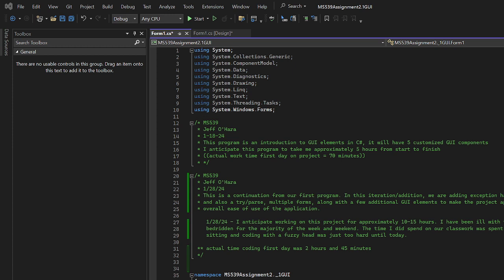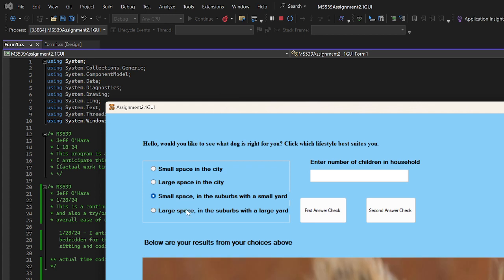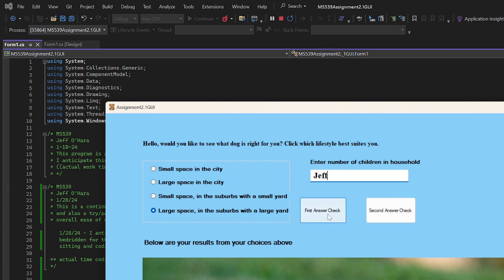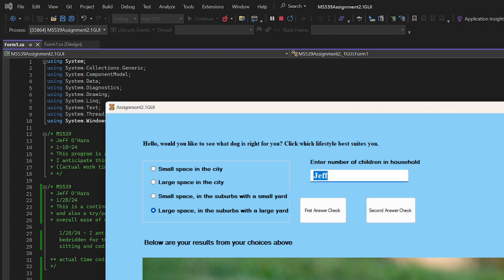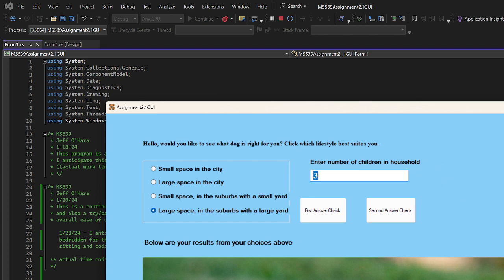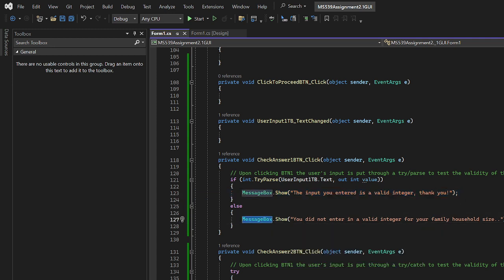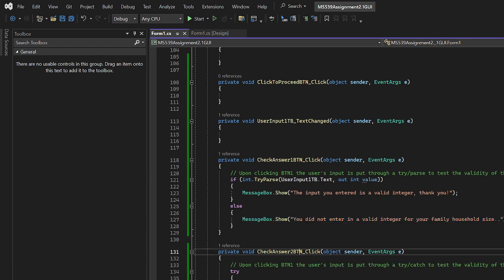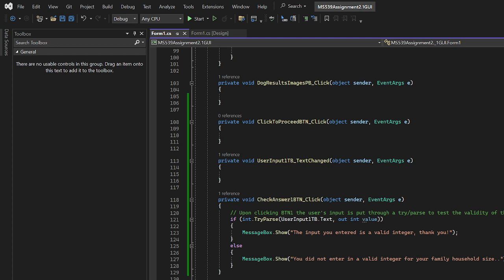MS539 Assignment 3 1 Basic GUI and Exception Handling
In this weeks demo video, we added upon the basics of our application some additional GUI elements and examples of exception handling that will be very useful to our program in the future, but for now we are just showing the basics of exception handling with a try/catch statement and a try/parse.